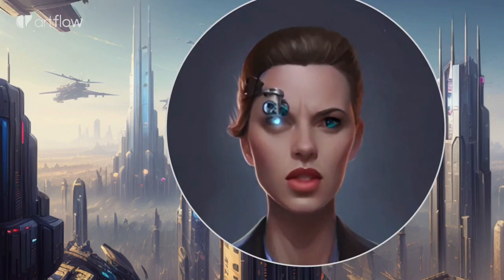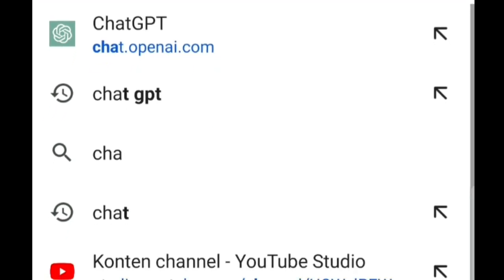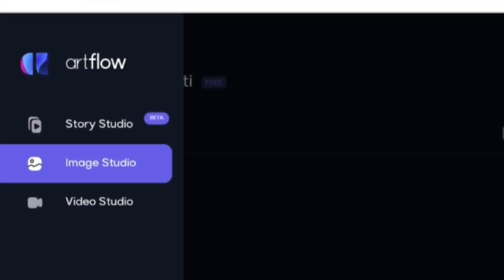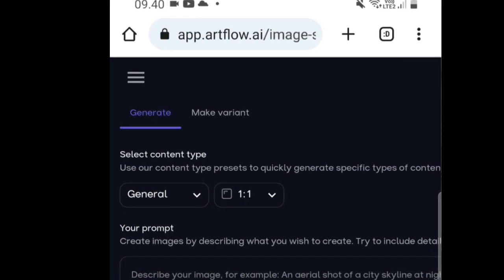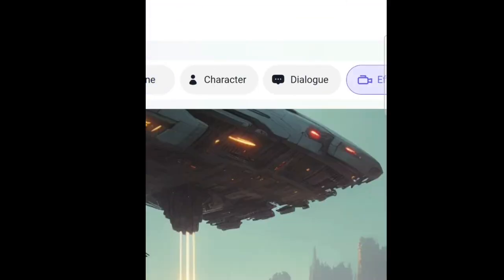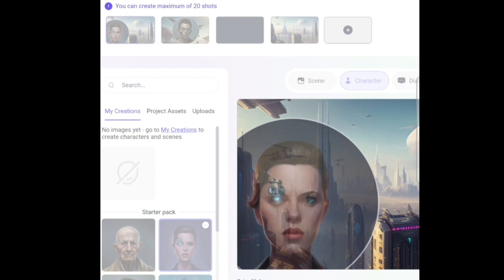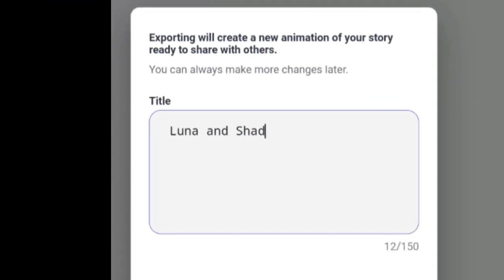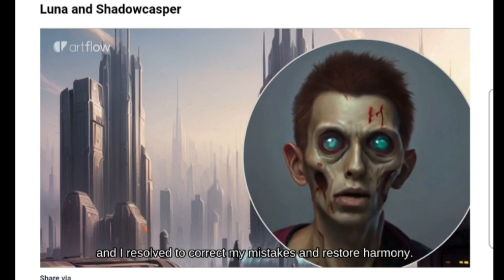How To Make Animated with Artflow.AI & ChatGPT about Superhero | Ai Animation Video Generator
How To Make Animated Videos with Ai & ChatGPT ? | Animation Video| Ai Video Generator | Creat Animated videos with AI | AI Animation | Generate AI Video from Text
In this video i will explain how to generate a complete story using ai and i will also tell how to make animation of that story in an easy way. So watch till the end and i hope you will enjoy the video.
If you're interested in using AI to create Animated videos, then this video is for you! We'll show you everything you need to know to get started with this exciting new trend, from setting up your AI project to finding the right software. After watching this video, you'll be ready to start creating Animated videos with AI!

Tools i will be using in this process-
Your Queries-
animation tutorial
adobe animate tutorial
2d animation video
how to make 2d cartoon video
how to make 3d animation video in pc
cartoon animator
How to create animated videos with ai free
free ai video generator
pictory ai
movio ai
youtube video script generator
invideo